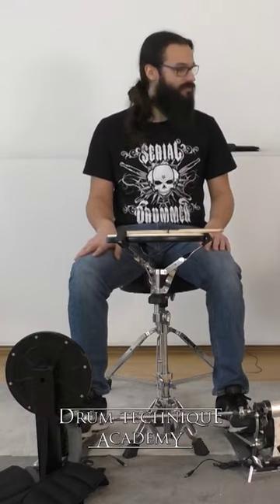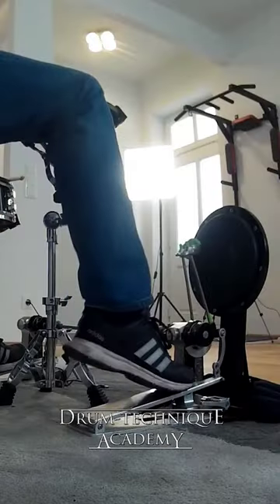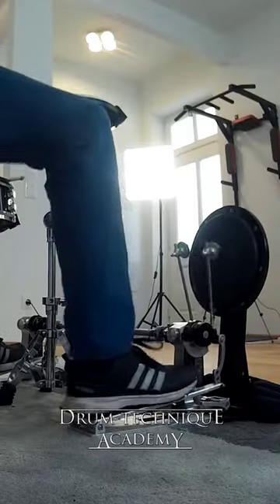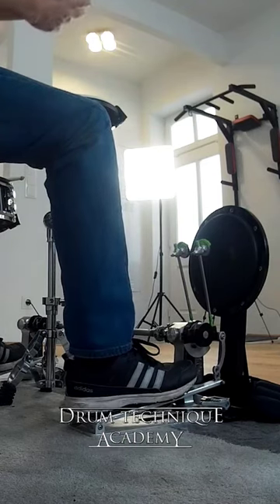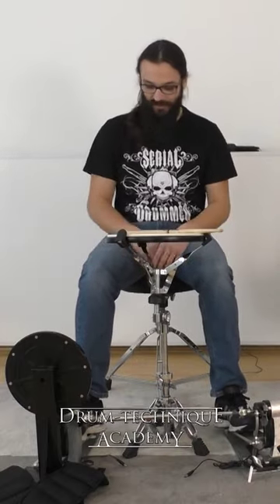The Right Way To Do It | Kevin Paradis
⭐ Drum Technique Coaching

👁 Join the Drum Technique Academy Lesson + Coaching Program.
We're open for enrollment! Schedule a free 45-min demo call to see if we're a good fit!

Drummer: Kevin Paradis